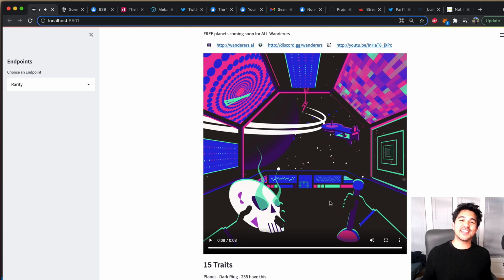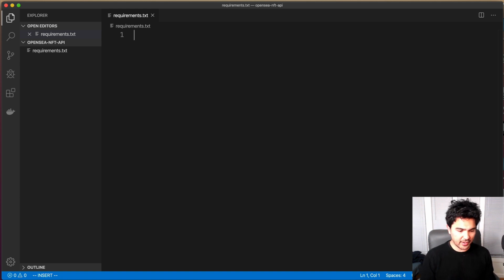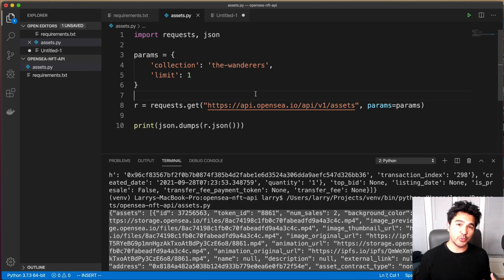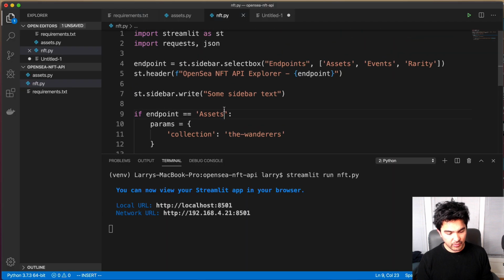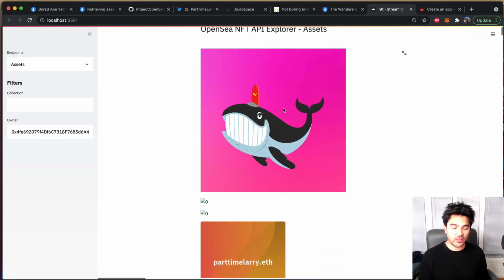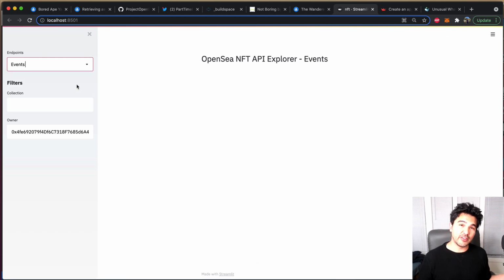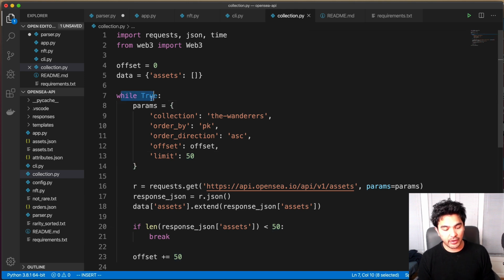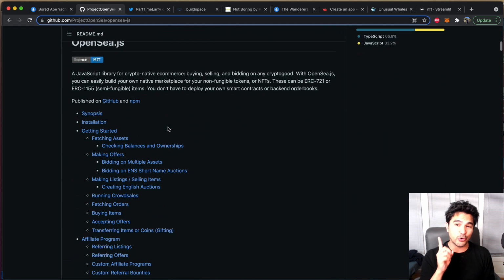OpenSea NFT API with Streamlit and Python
Also, I will be starting a spinoff channel on AI in music, art, and gaming in 2023.

In this video, we use Streamlit to build a simple UI on top of the OpenSea NFT API.